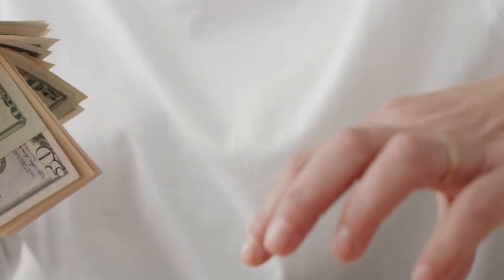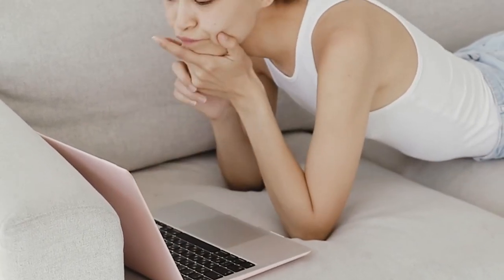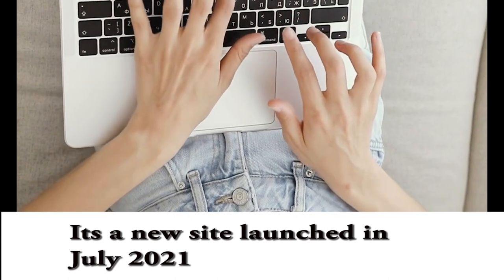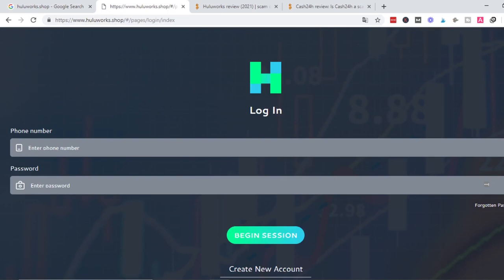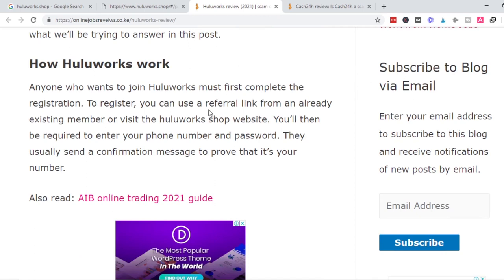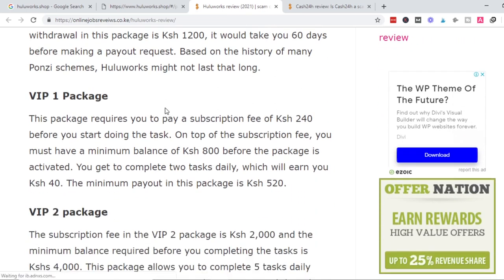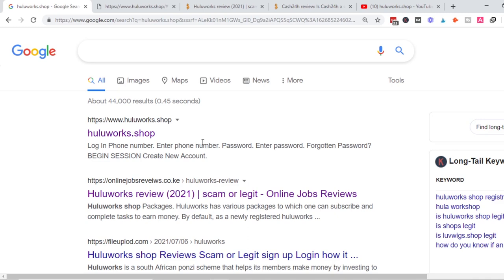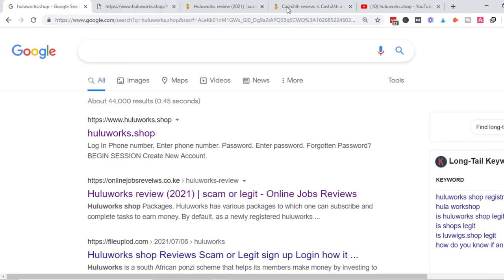Huluworks.shop Review | How To Make Money Online In Kenya In 2021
Huluworks.shop Is a Scam You Should Never Try | How To Make Money Online In Kenya In 2021

Here are the other ways I make money online in Kenya;

RELATED CONTENT

✔ Create landing pages
✔ Sell digital products like courses
✔ Create membership sites
✔ Build websites
✔ Build sales funnels
✔ CRM software for automation
✔ Collect leads & emails
✔ A powerful All-In-One best marketing tool in the world!

🔥 🔥 Sellfy (All-In-One Platform For Selling Online)
✔ Sell digital products
✔ Sell subscriptions
✔ Sell physical goods
✔ Collect & follow up with email leads
✔ Give discounts
✔ Built-in marketing tools

🔥 🔥 iMark Interactive (WordPress Support Made Easy)
✔ Quick & complicated WordPress-related fixes like;
✔ Permalink change
✔ HTTPS intergration’
✔ Speed optimization
✔ Theme Change
✔ Site Audit
✔ Hosting Migration
✔ Domain Change